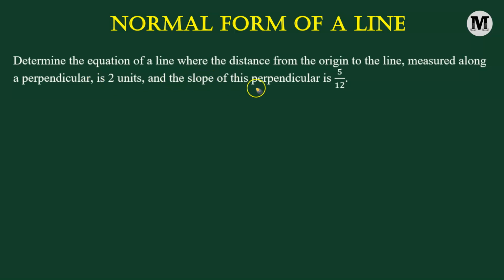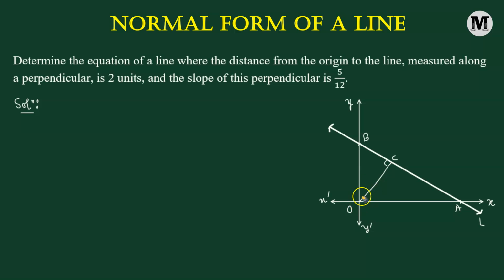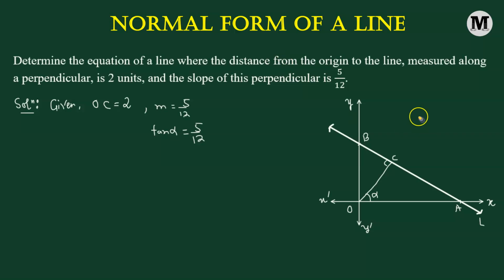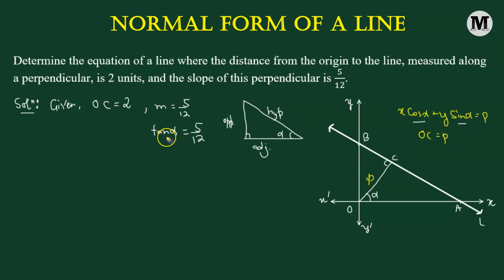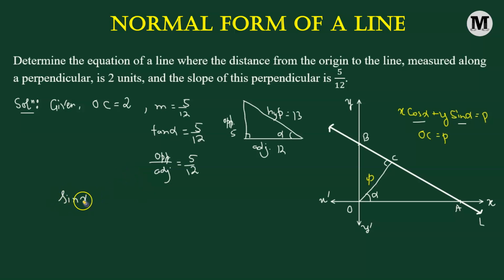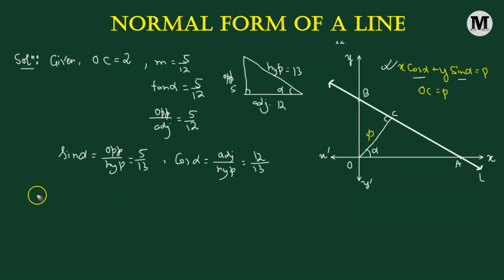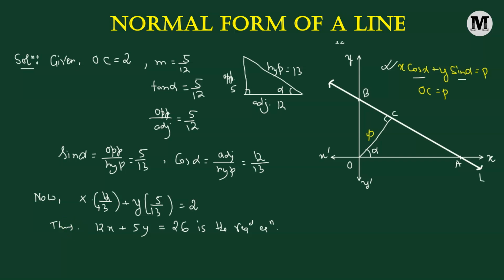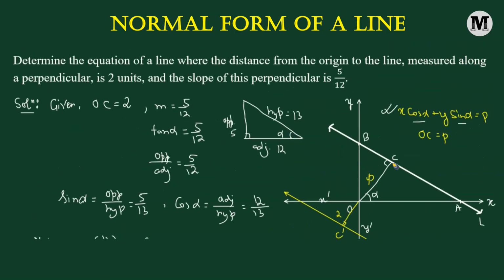6 | Straight Lines (Co-ordinate Geometry) | Normal Form Of A Line - Worked Out Problem 6